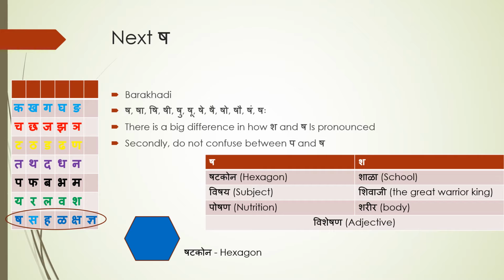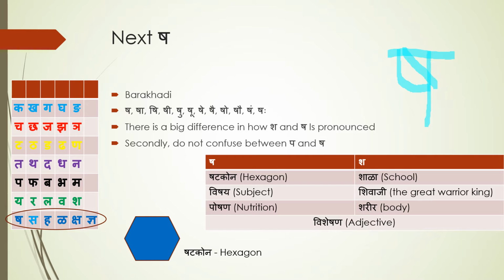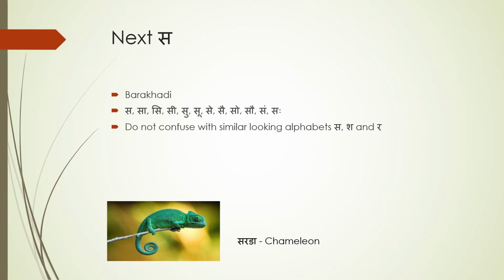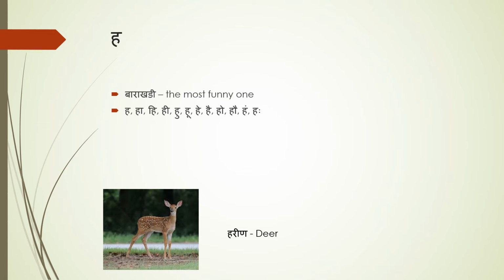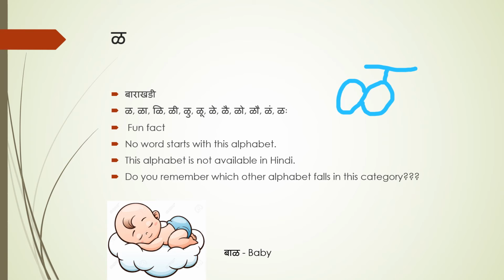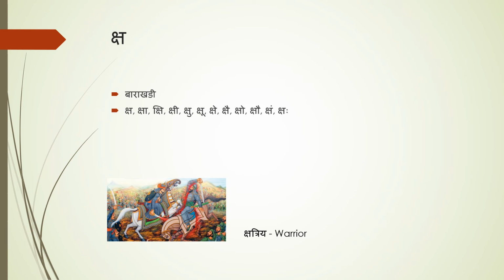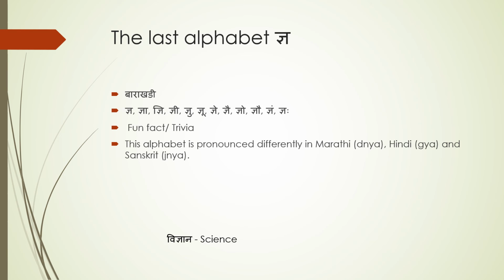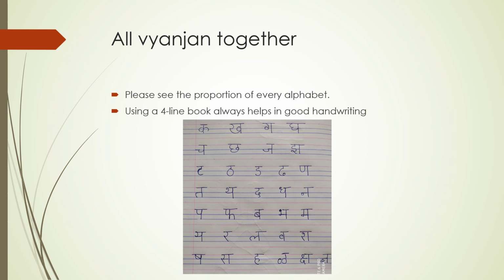Marathi Tutorial chapter 11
This is the last set of consonants but our course does not stop here. There are many more points which you need to learn in order to write Marathi. So please continue watching this series.